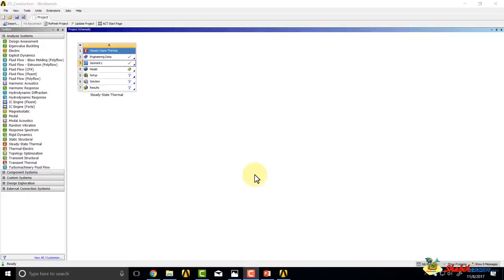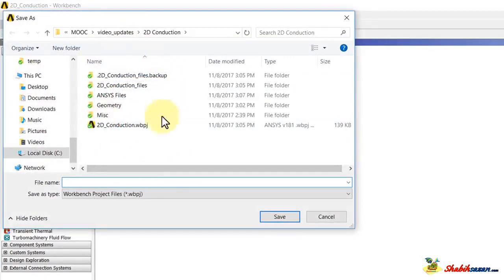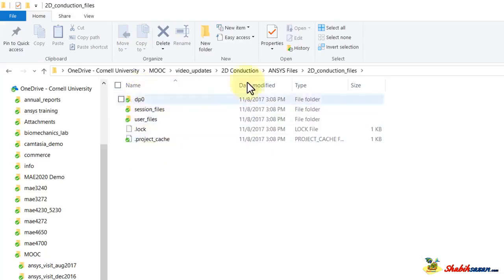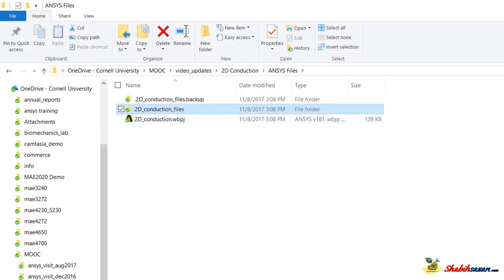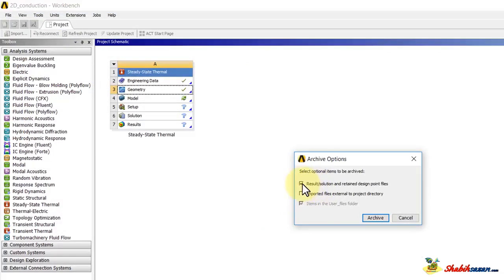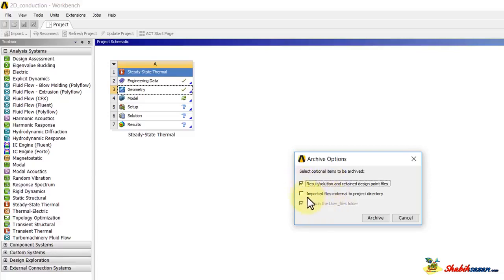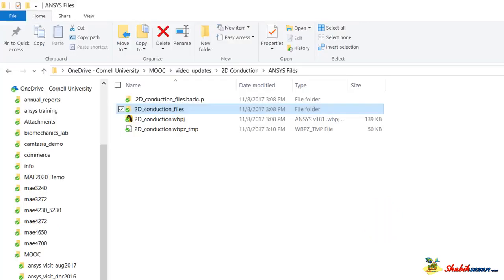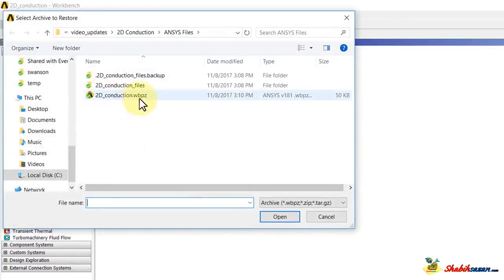1 4 3 3 ansys ذخیره پروژه1